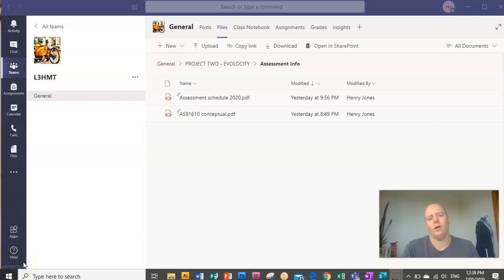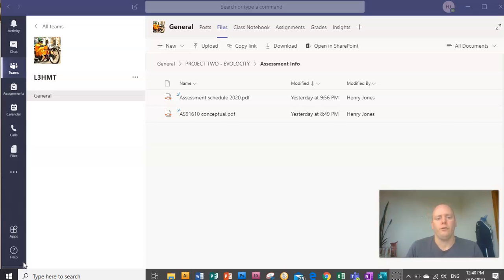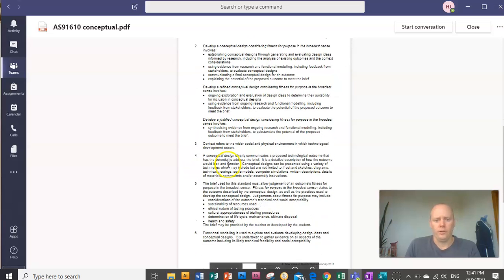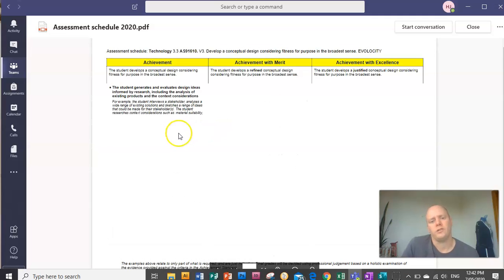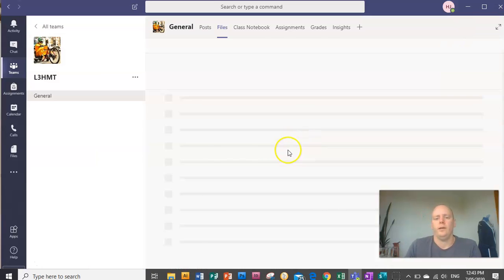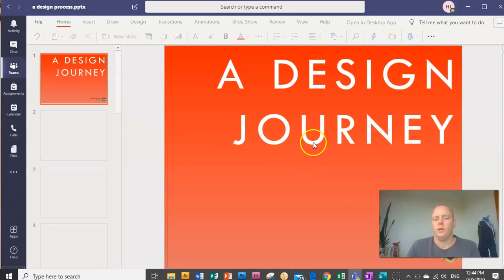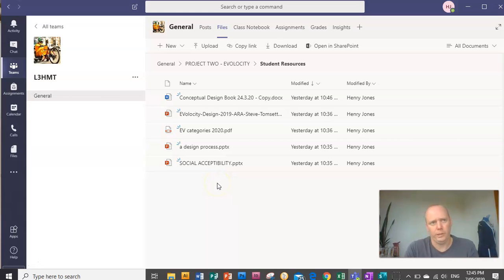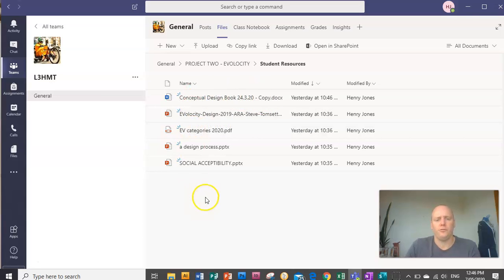AS91610 Overview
An overview of AS91610 conceptual design.